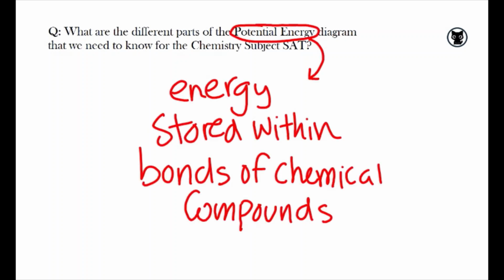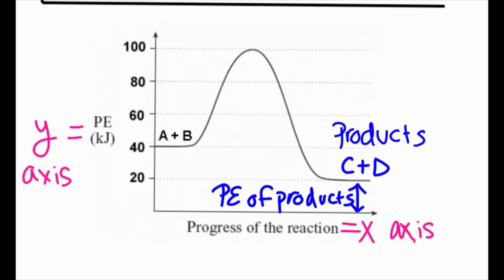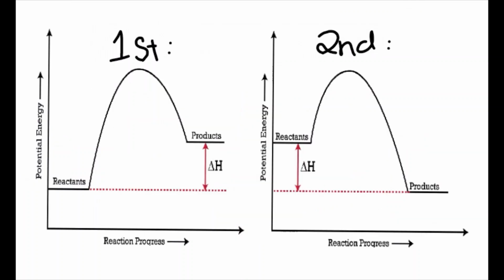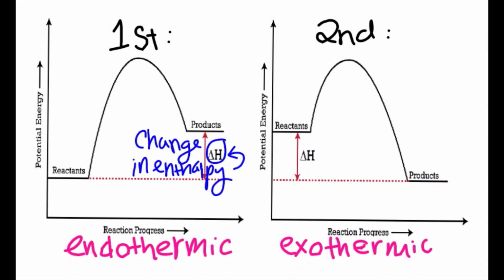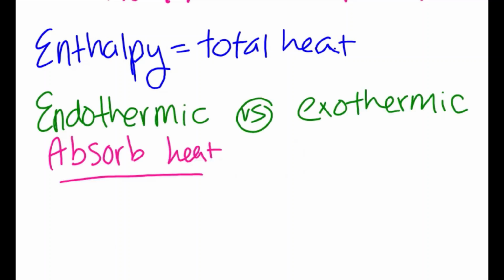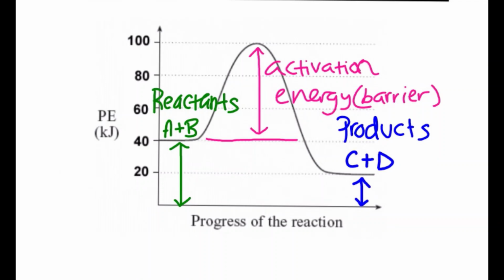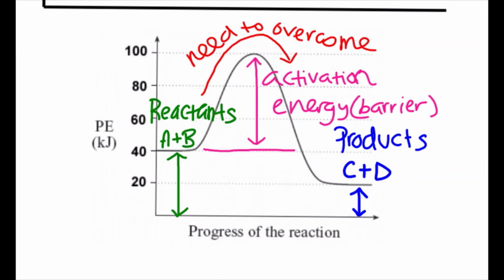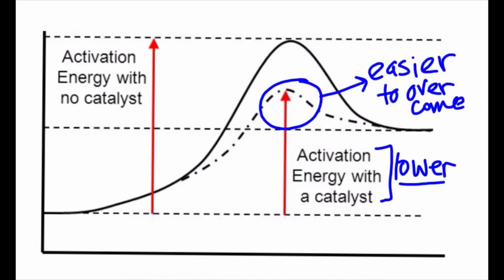Potential Energy Diagrams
The energy changes that occur during a chemical reaction can be shown in a diagram called a potential energy diagram, or sometimes called a reaction progress curve. A potential energy diagram shows the change in potential energy of a system as reactants are converted into products. The activation energy for a reaction is illustrated in the potential energy diagram by the height of the hill between the reactants and the products. For this reason, the activation energy of a reaction is sometimes referred to as the activation energy barrier. Reacting particles must have enough energy so that when they collide they can overcome that barrier